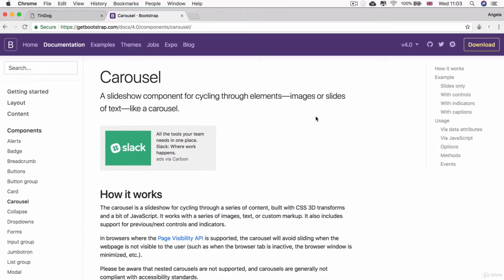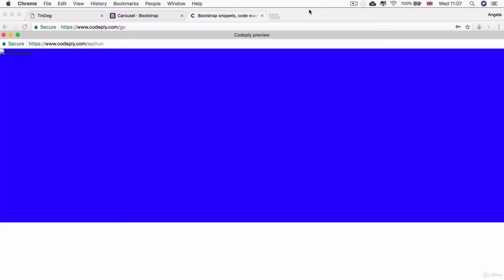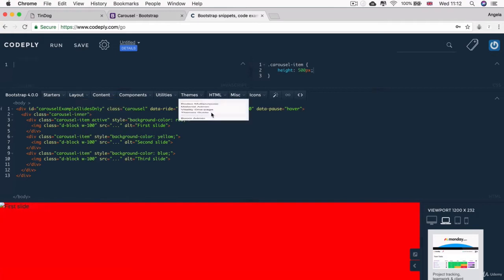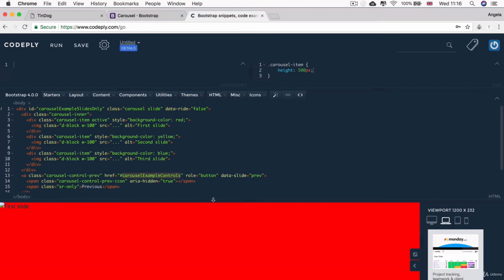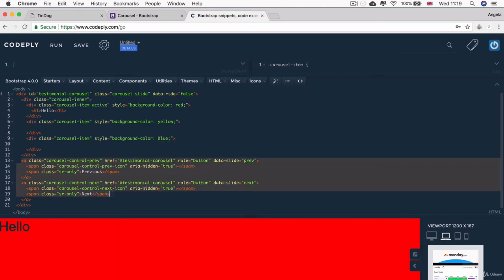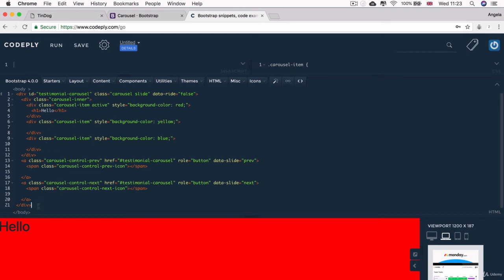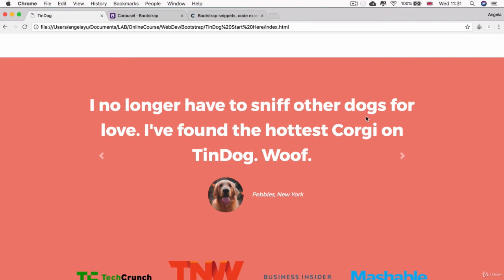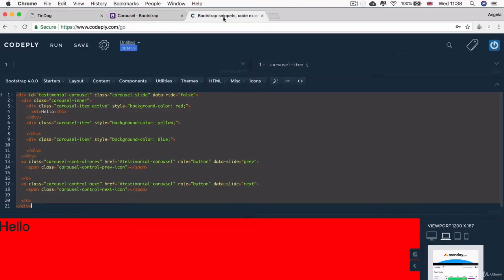Chapter - 7 || Intermediate Bootstrap || The Bootstrap Carousel Part 2 || #57